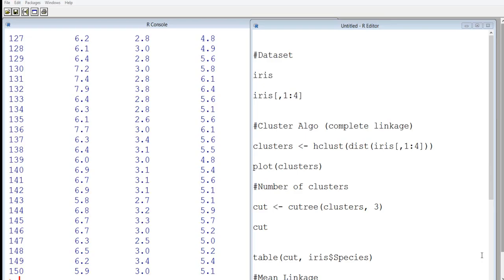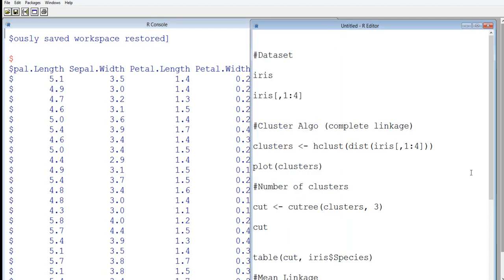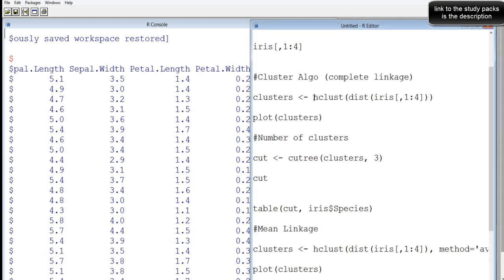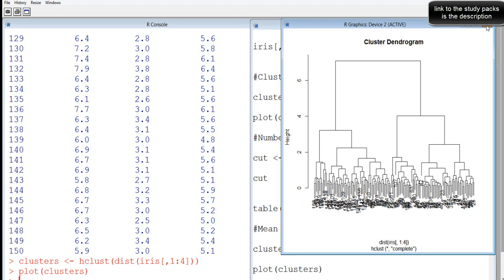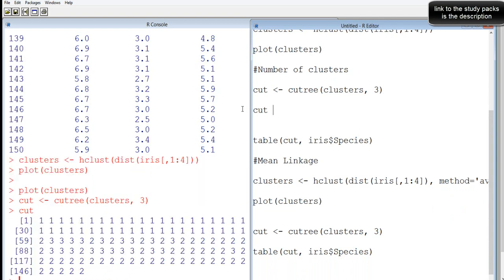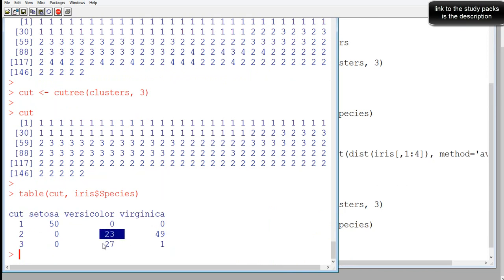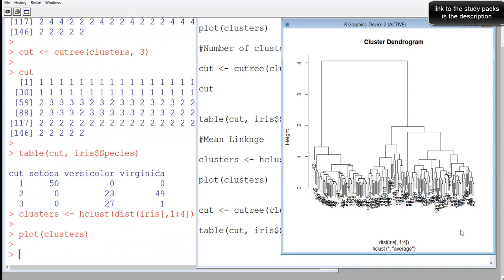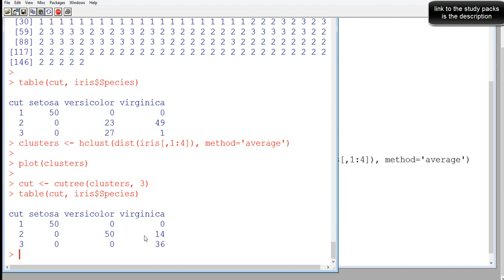Hierarchical Clustering in R | Unsupervised Learning | Machine Learning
In this video you will learn about how to build a Hierarchical clustering model using R. In contrast to the K-means clustering in which we need to explicitly provide how many clusters are we expecting from the data, we do not need to provide such a thing here.

It builds from a bottom up approach. It is an alternate clustering model which should be tried out along with K-means clustering model.  Clustering is an unsupervised machine learning modelling technique